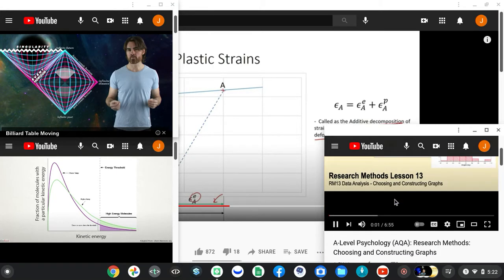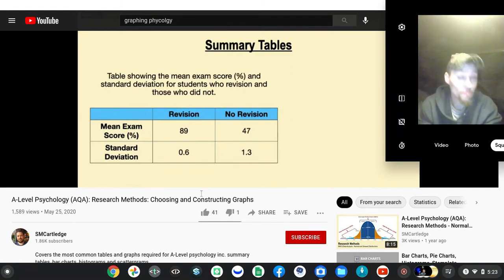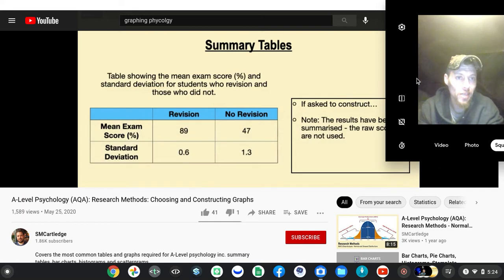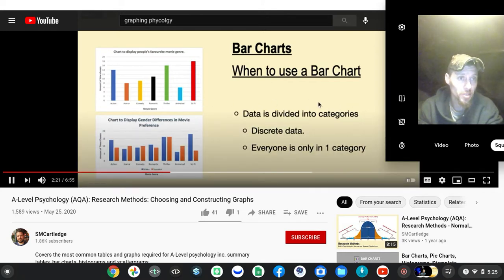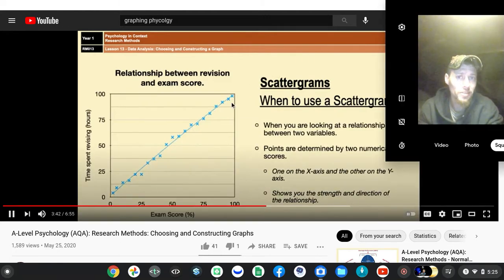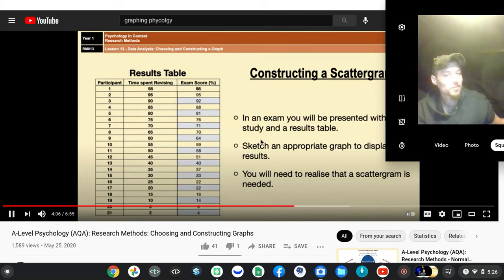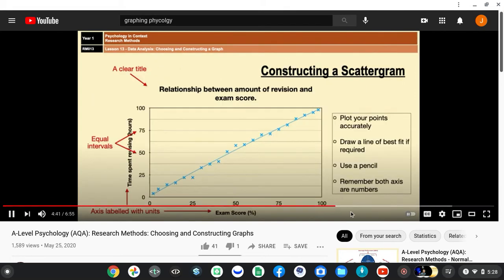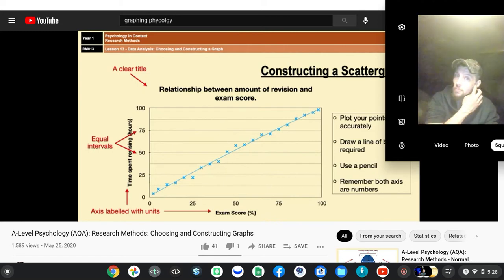should have no problem walking buttercup